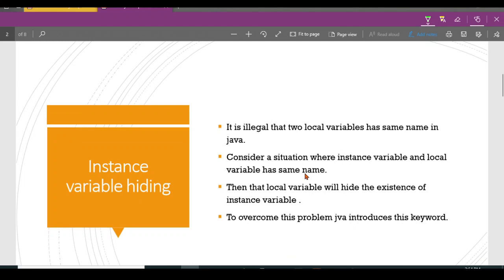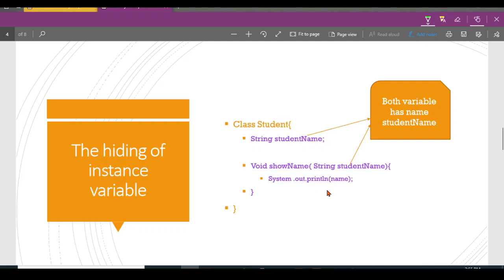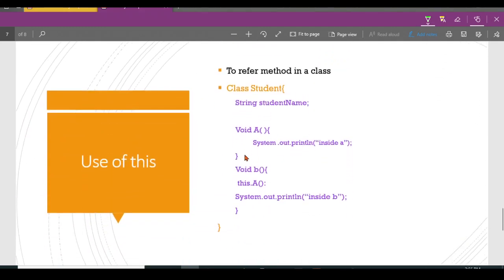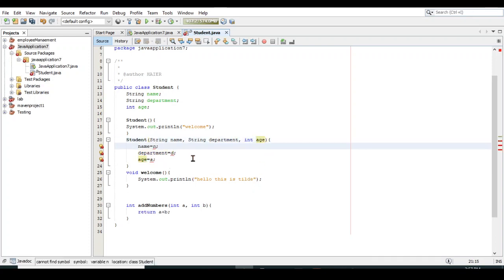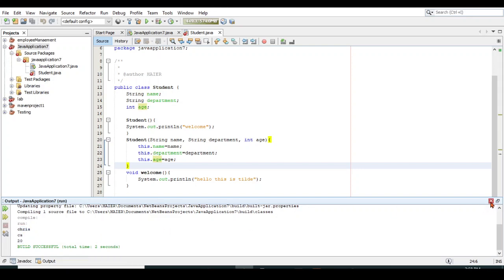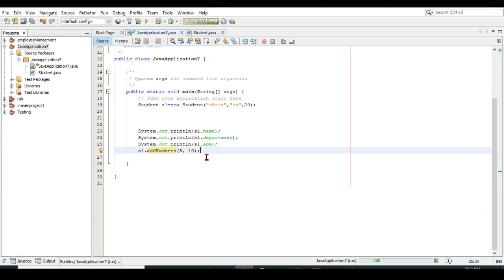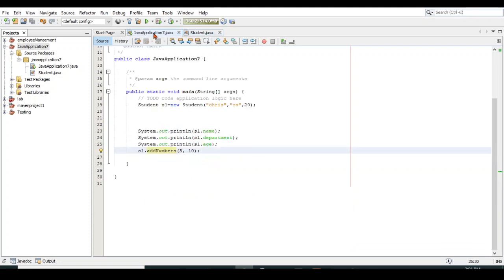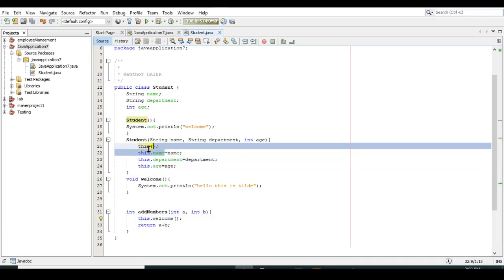this keyword, local and instance variable - Java Basic Tutorial 5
There are two types of variableInstanceVariable that are declared in class and each object ofclass can refer them.These are also known as class type variables.LocalOn the other hand, the variable that are declared in thebody of a method are known as local variableIt is because these variable are only accessible within thescope of that method